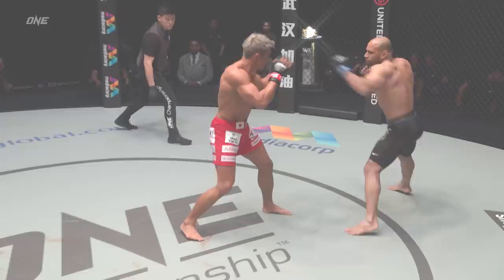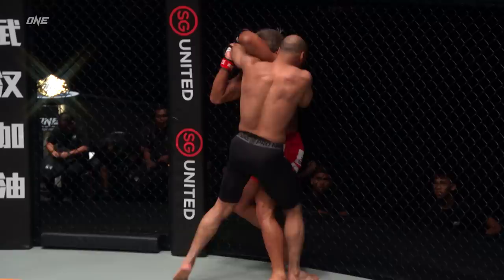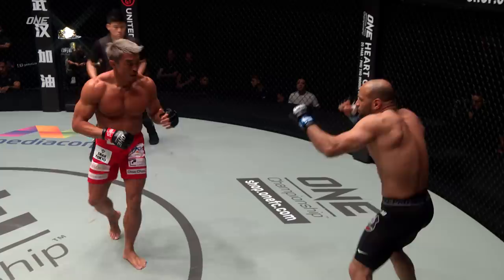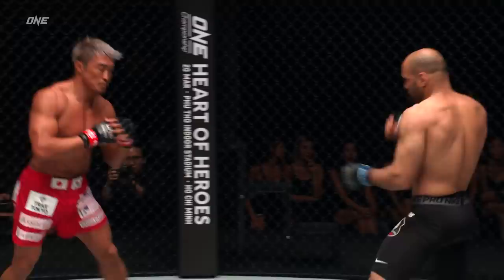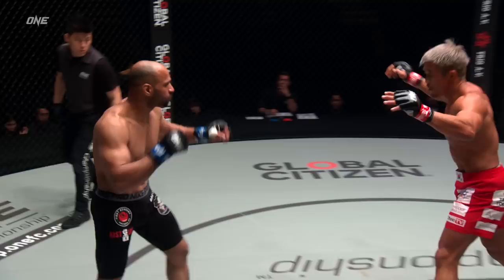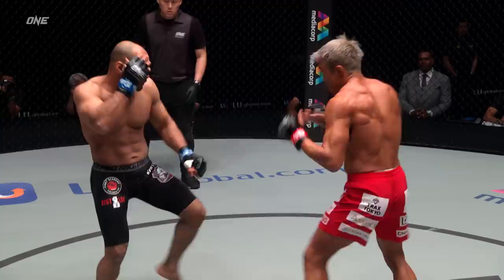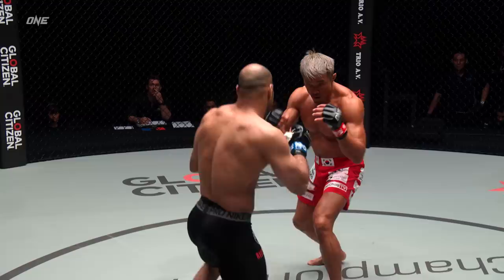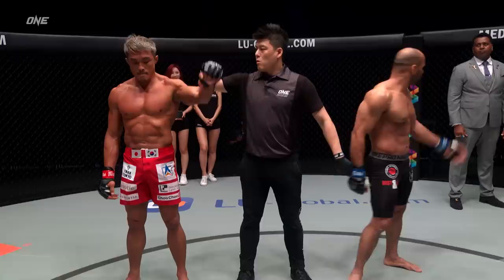“SEXYAMA” 🔥 44-Year-Old Japanese Legend FACEPLANTS Opponent 😵‍💫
We throw it back to Japanese MMA legend Yoshihiro "Sexyama" Akiyama's show-stopping knockout of Egyptian warrior Sherif Mohamed in 2020!